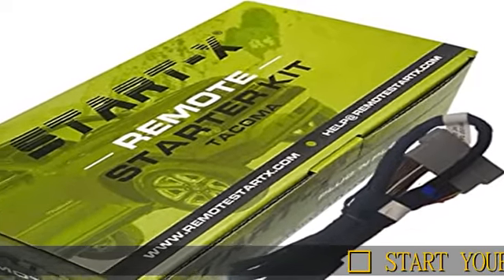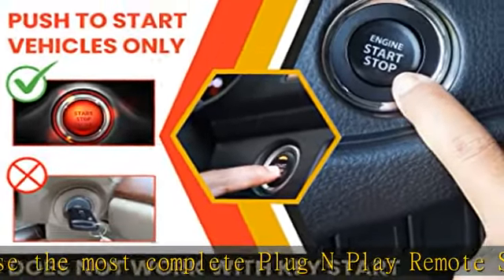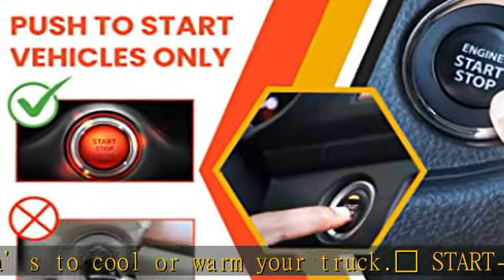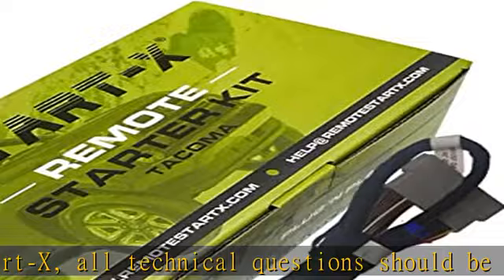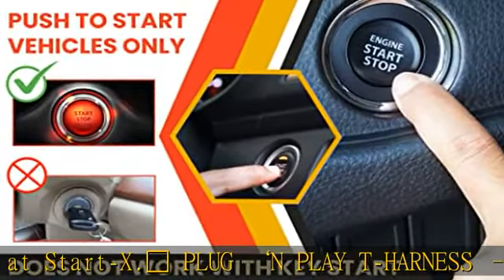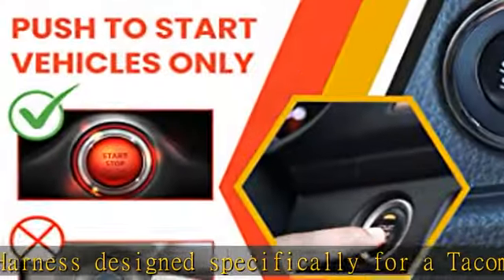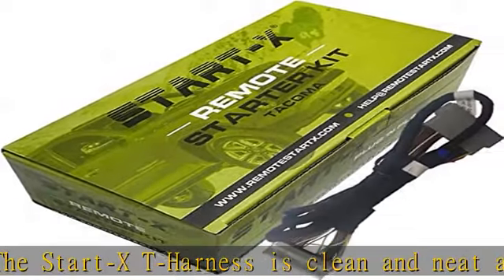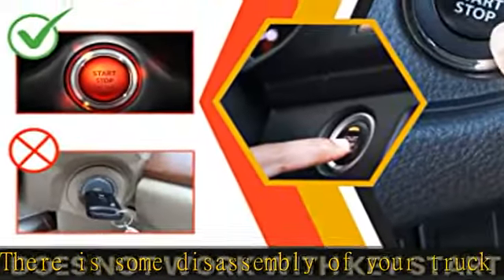Start-X Remote Starter Kit for 2020-2023 Tacoma Push to Start || 3X Lock to Remote Start || 15 Minu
Start-X Remote Starter Kit for 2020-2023 Tacoma Push to Start || 3X Lock to Remote Start || 15 Minute Install || Zero Wire Splicing!